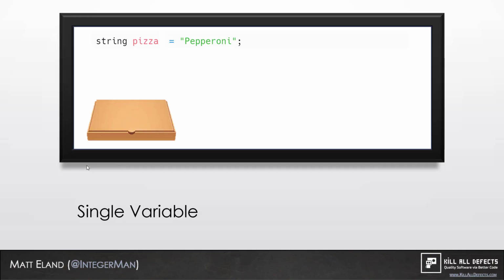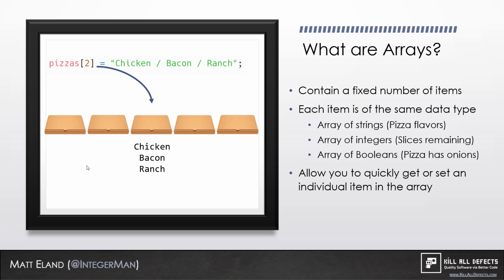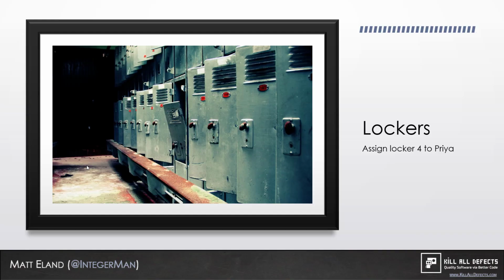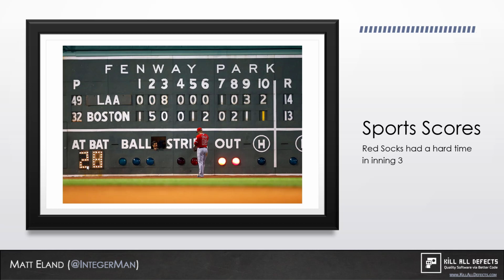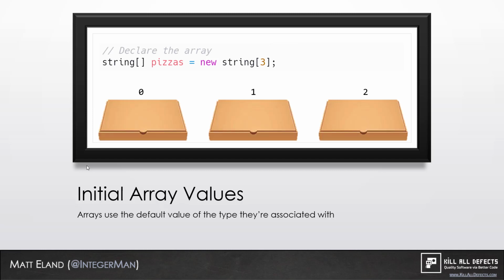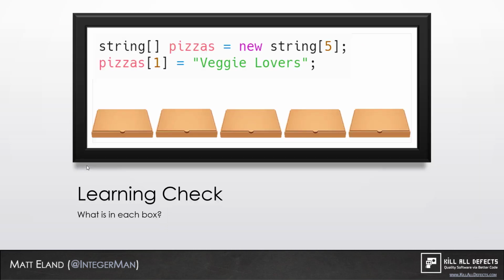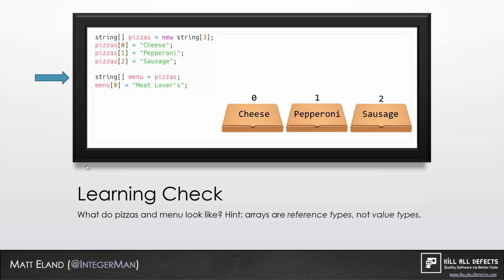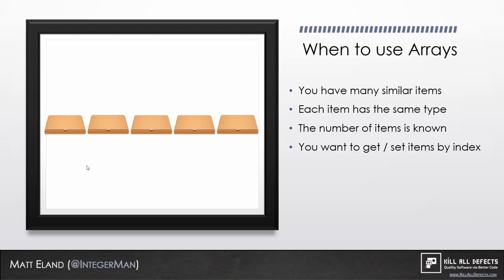.NET Fundamentals: Arrays in C#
This is an introduction to the Array data type in C# and the .NET Framework in general. This is a beginner-level lesson that assumes only a basic understanding of C#, .NET, and variables in .NET.

Once you're through you should understand:
- What arrays are
- Where you might benefit from using an array
- How to create an array in C#
- How to Set and Get values in arrays
- The necessity and causes of IndexOutOfRangeExceptions